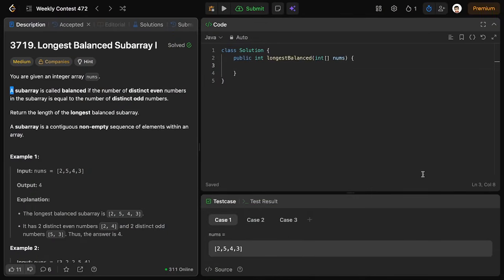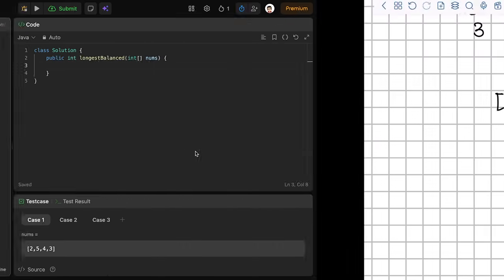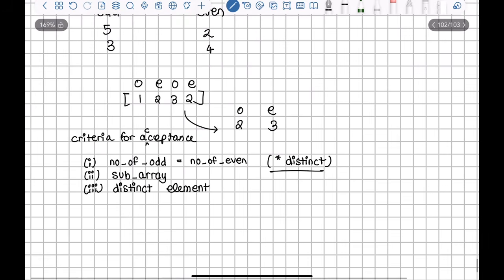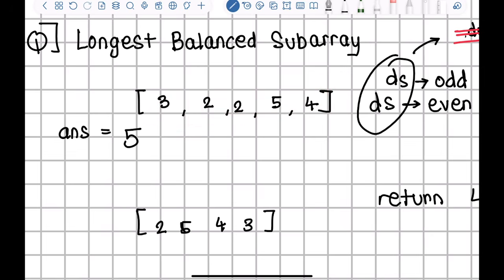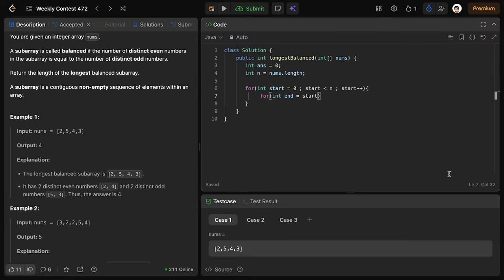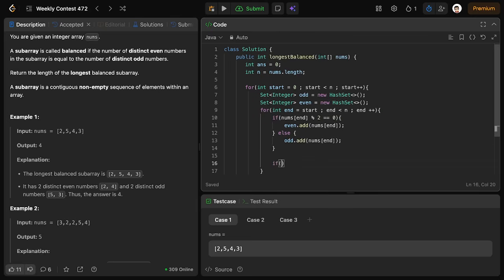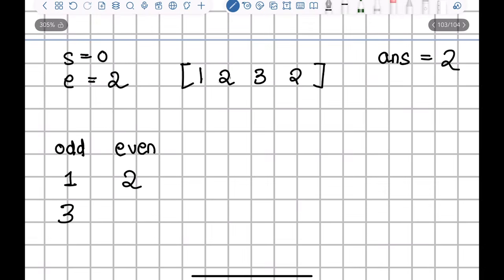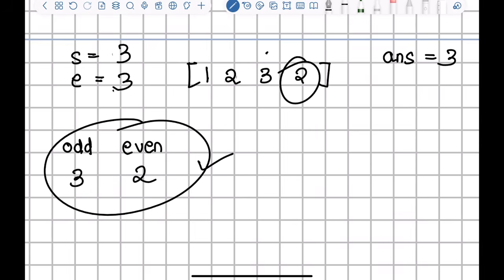Leetcode 3719: Longest Balanced Subarray I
Jumping into the "Longest Balanced Subarray I" LeetCode problem, which was featured in Weekly Contest 472! If you’re figuring out subarrays, want to master distinct even vs. odd logic, or need some help with coding this problem in Java, this video is for you. We’ll break down how to find the longest subarray where the number of distinct even and distinct odd numbers are the same, explaining every step and coding it out together in a way that’s super approachable for students and interview preppers.

Perfect for anyone prepping for interviews (Amazon, Microsoft, Meta, Google), learning DSA, or just curious about new contest problems. Drop your thoughts, questions, or next problem ideas in the comments and let’s work through DSA together!